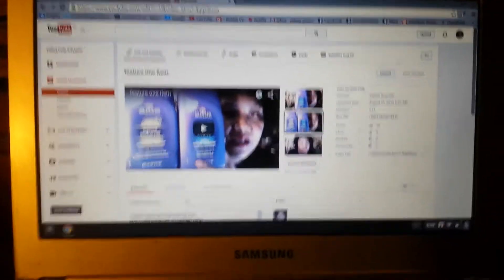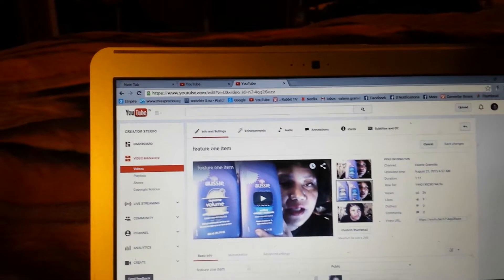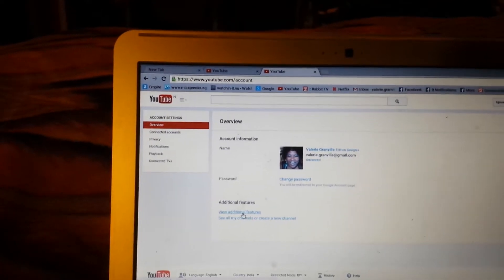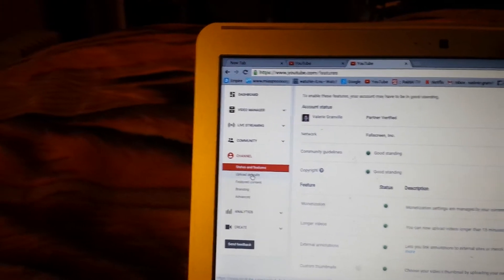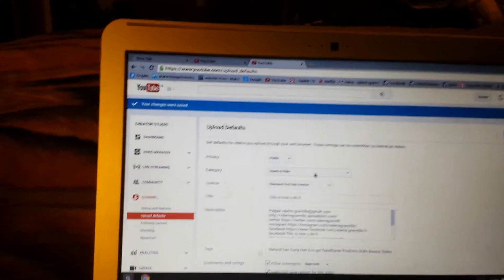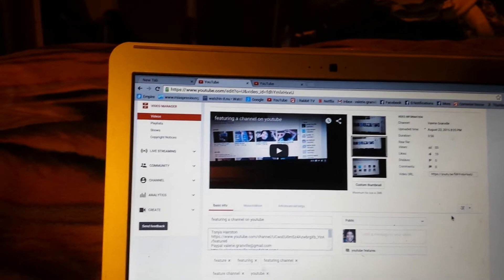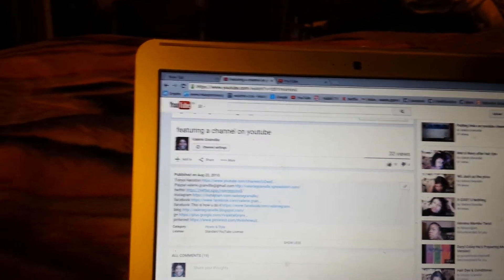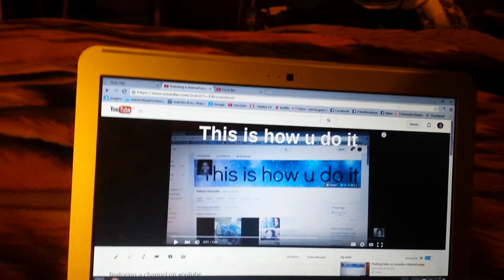Set default o youtube videos